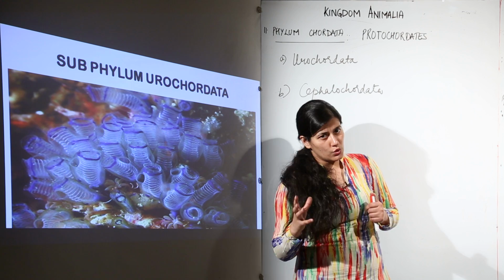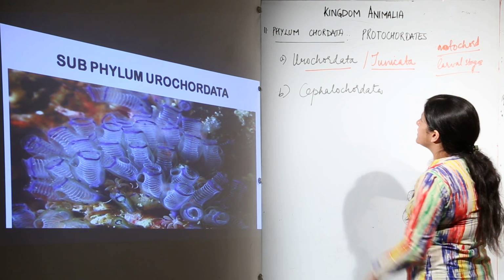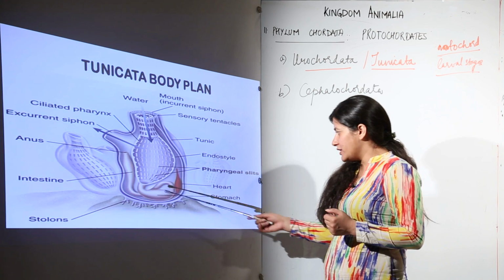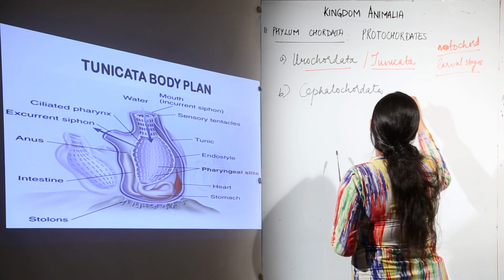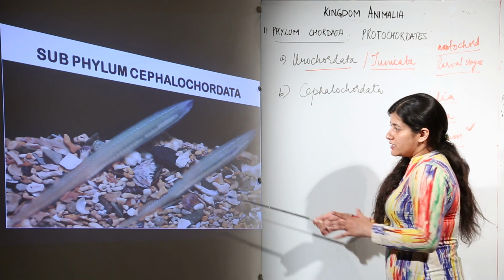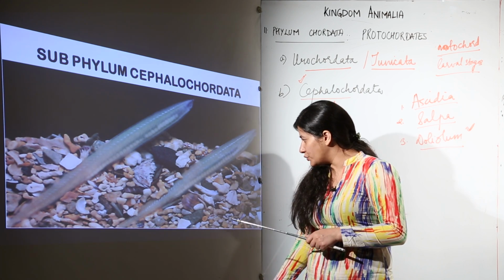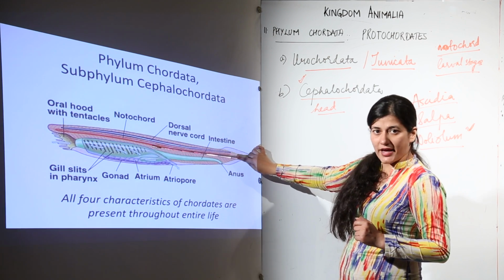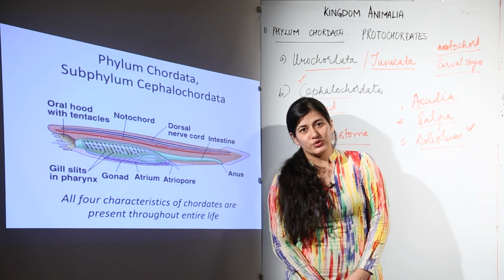MOST VIEWED CBSE CLASS 11 BIO | UNIT 1 | Biological Classification | Animalia | Protochordates l L51